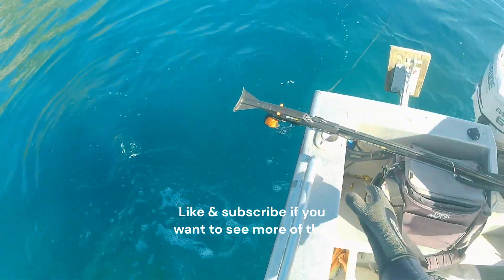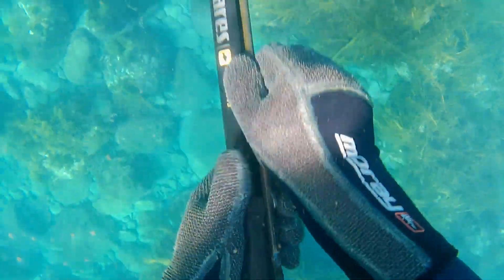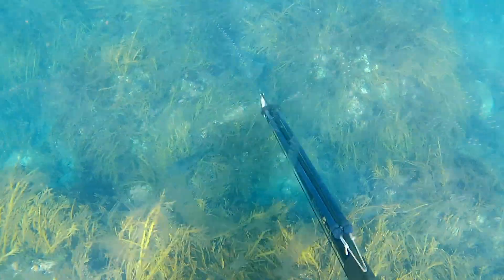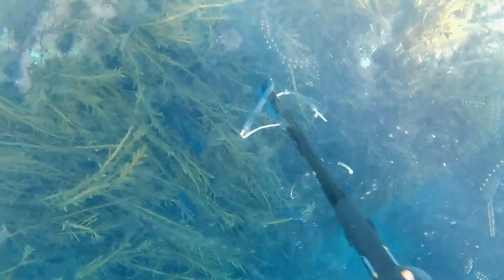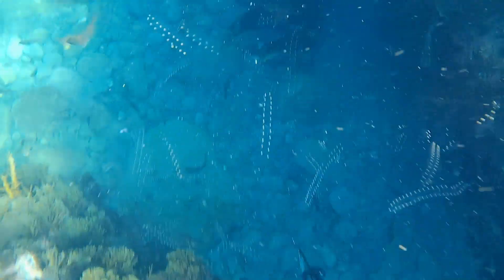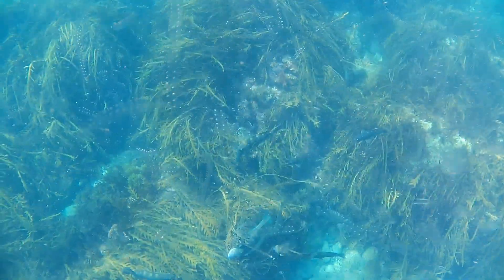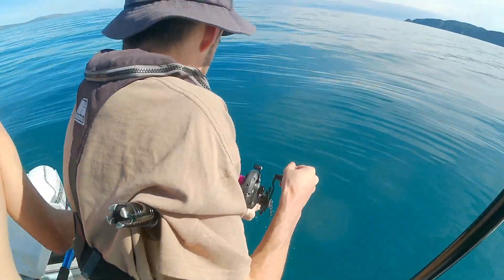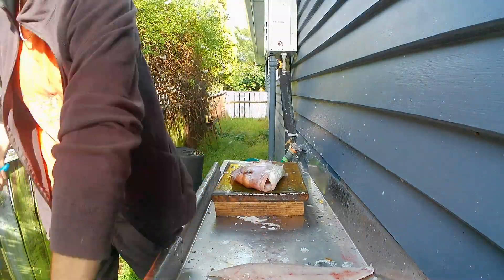Easter Sunday 2023 Kapiti island dive - LOADS of Big Butterfish+Big Snapper at the end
Quick Easter Sunday dive for a few butters at Kapiti Island
Nice snapper caught at the end on the way home.
Cheers